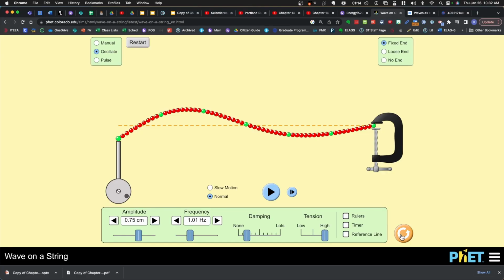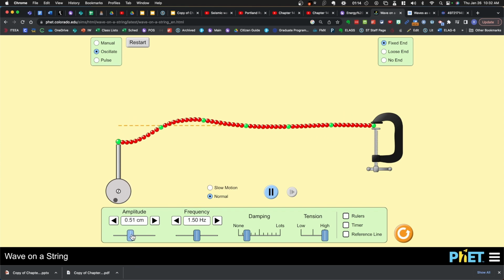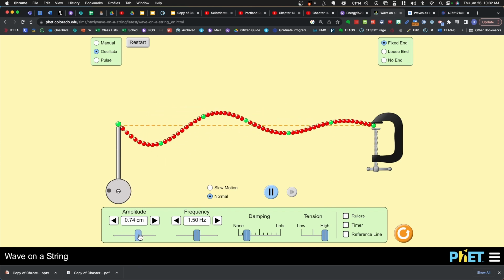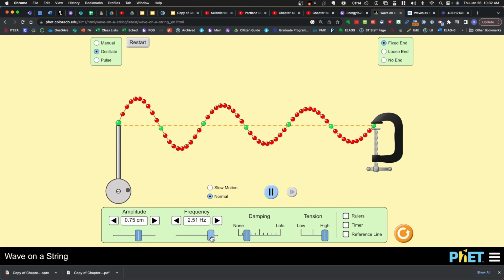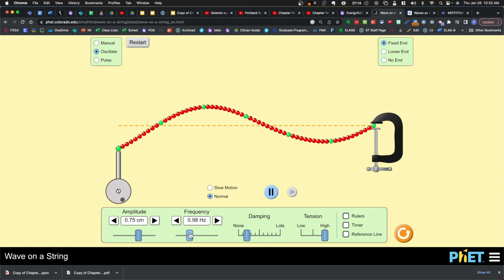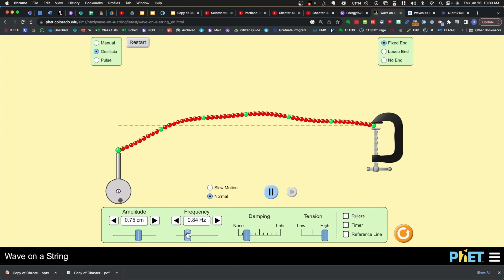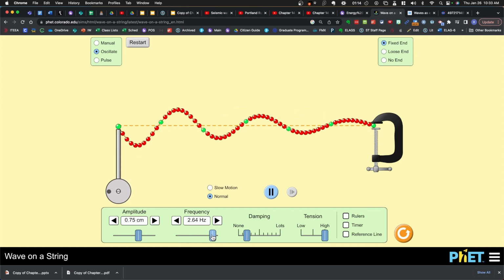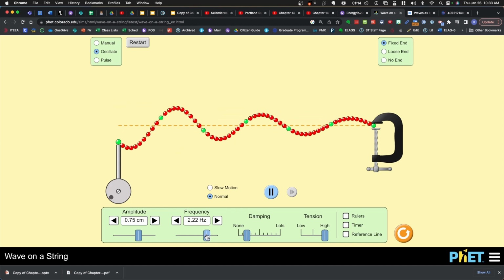01 26 23 Lesson